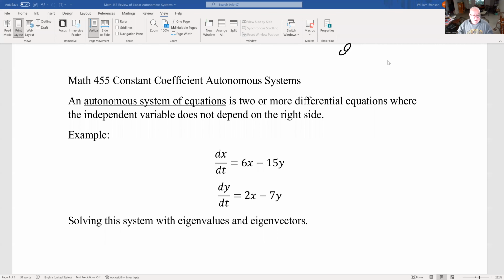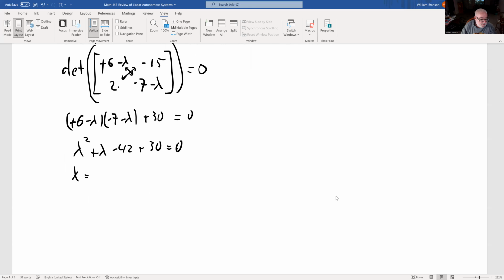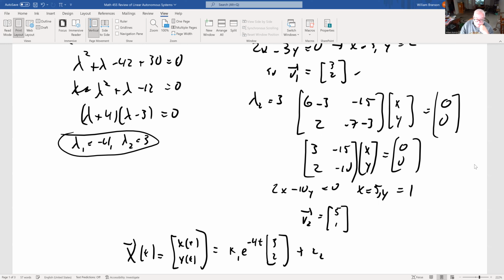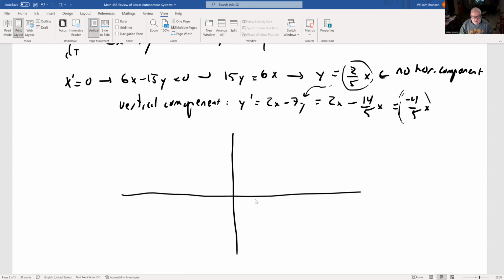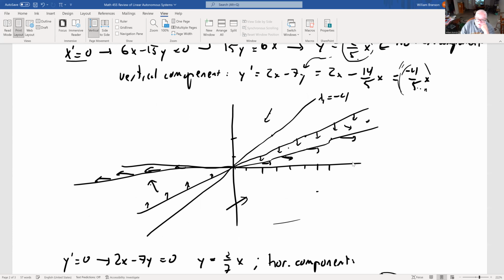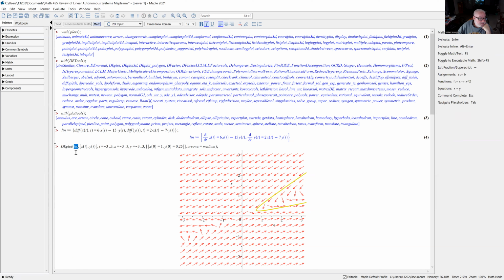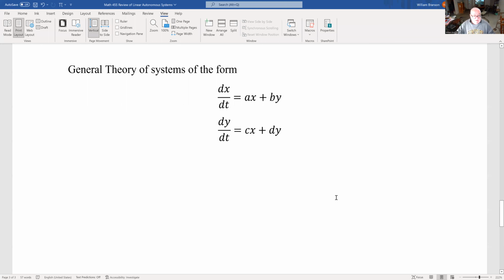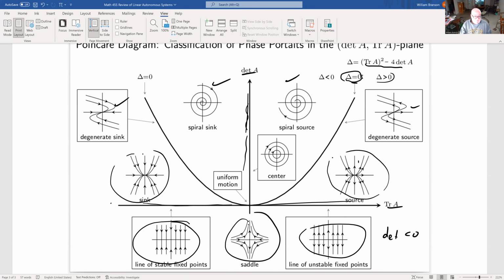Math 455 Review of Linear Constant Coefficient Systems